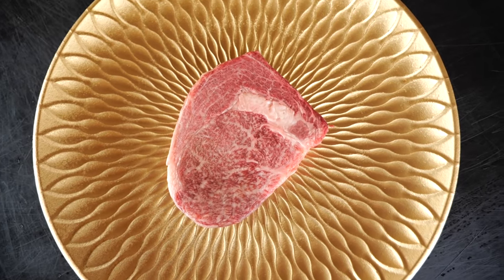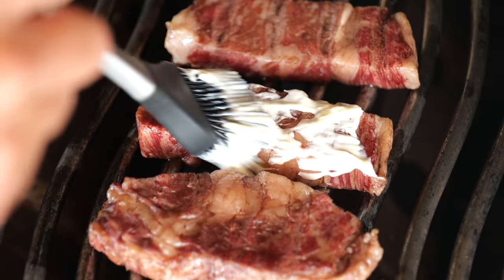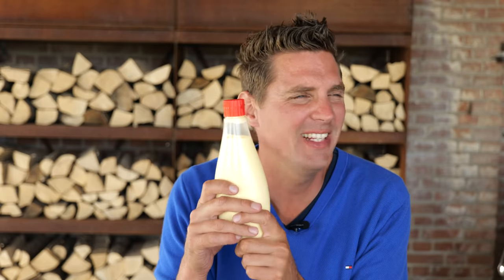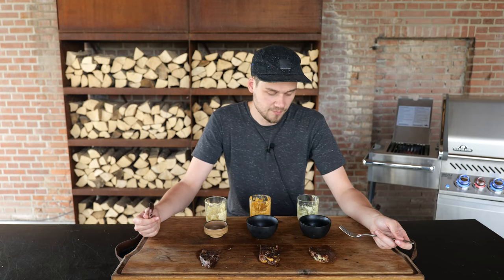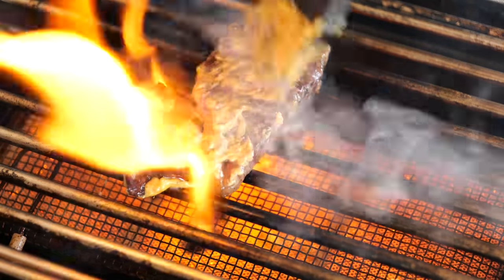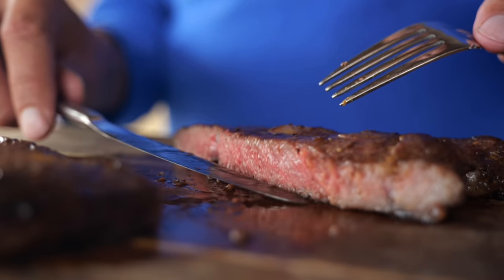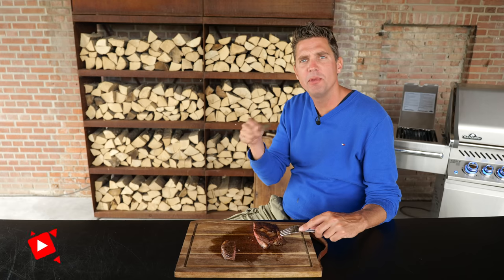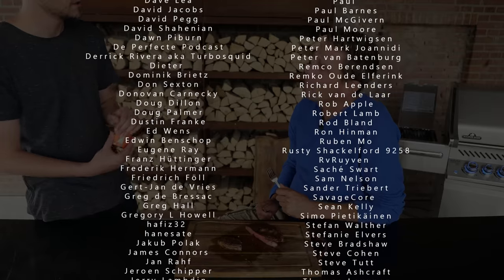This is why you need to try the €200 Japanese Mayonnaise Steak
RANDOM 😋
(words that help you find this video)
The magic of the €200 Japanese Mayonnaise Steak